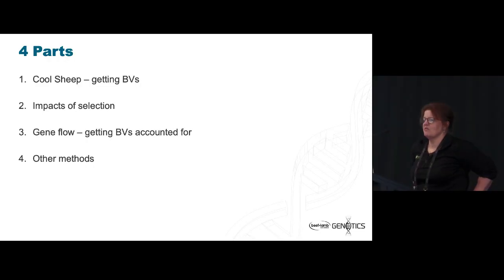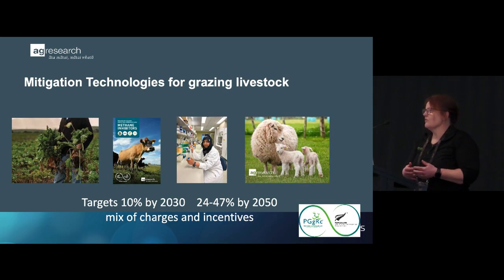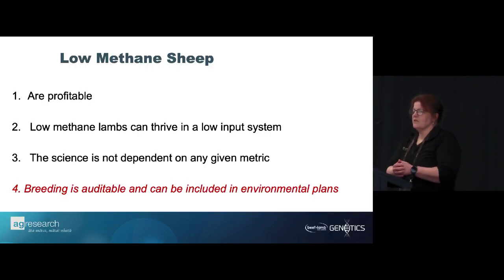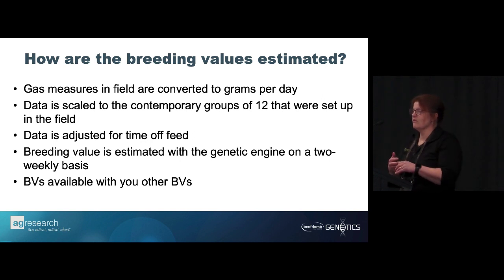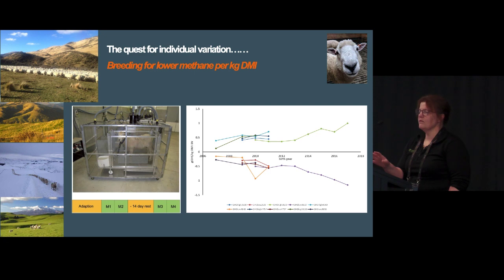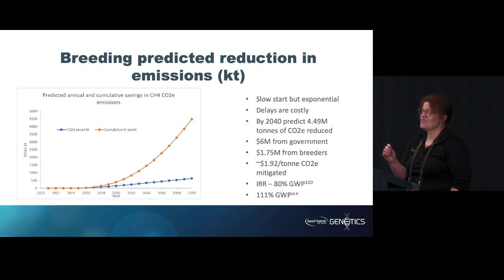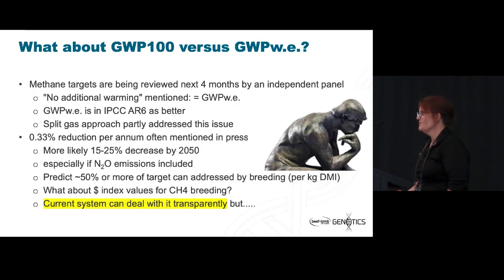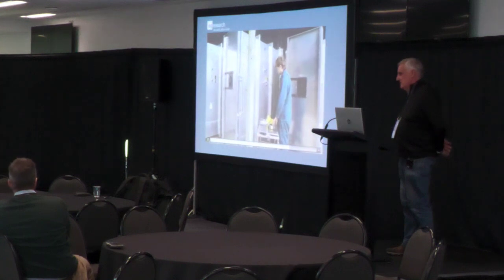Workshop: Breeding toward low-methane genetics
Presented by Suzanne Rowe and John McEwan, AgResearch.
A dedicated workshop for stud breeders wanting to incorporate low methane genetics into their breeding programmes. Supported by the Cool Sheep® Programme, it was an opportunity for attendees to engage directly with experts Suzanne Rowe and John McEwan from AgResearch to learn how to maximise the potential of their genotype and phenotype data within the New Zealand Genetic Evaluation (NZGE).